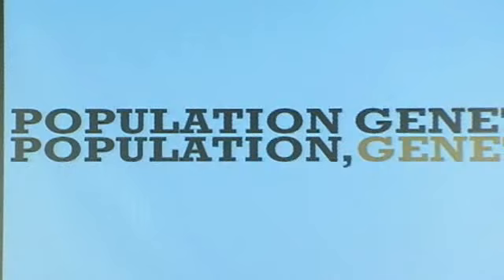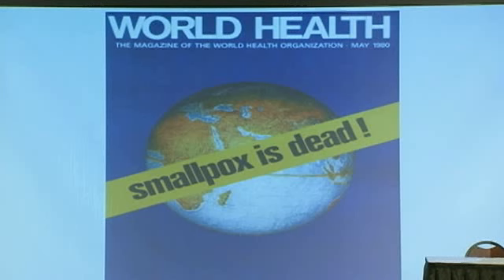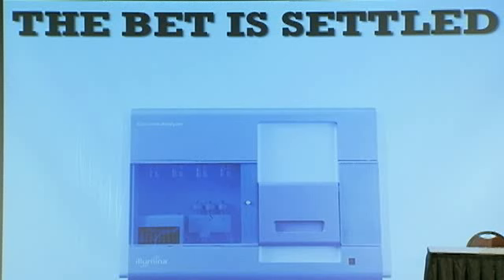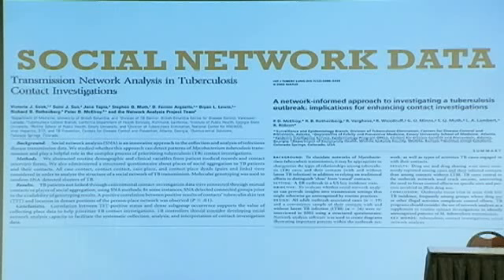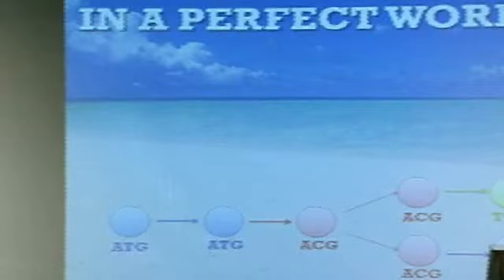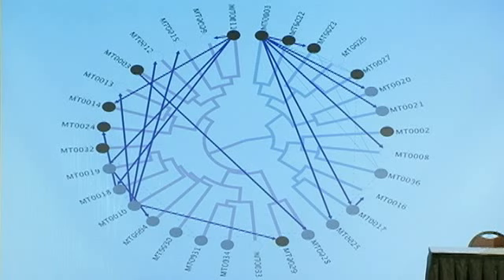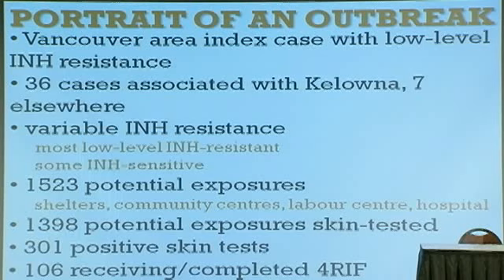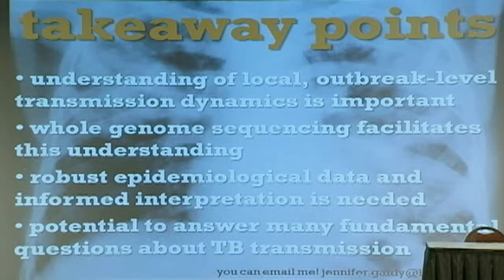Jenn Gardy: Population Genetic Approaches to Understanding Drug-resistant TB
2011: Antimicrobial Resistance: Biology, Population Dynamics and Policy Options Symposium